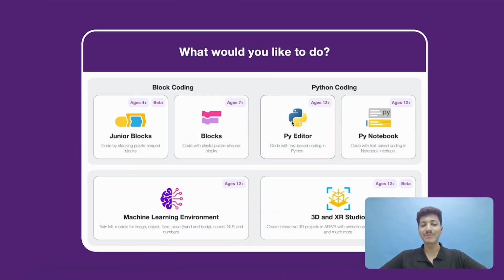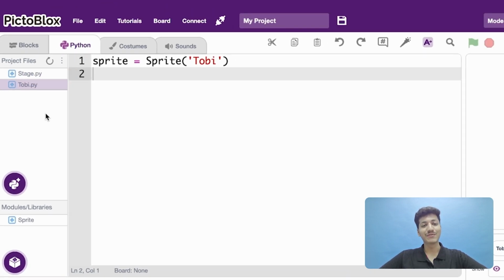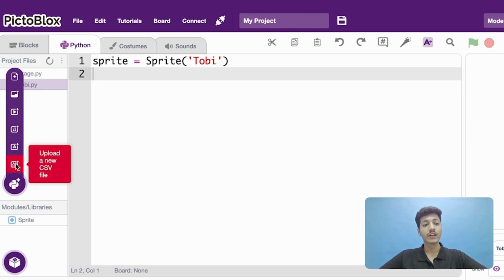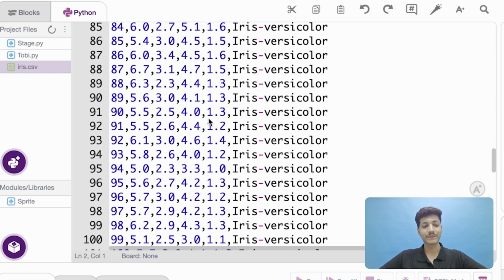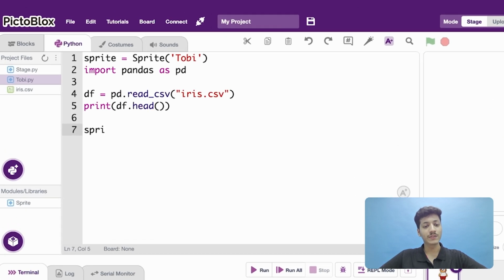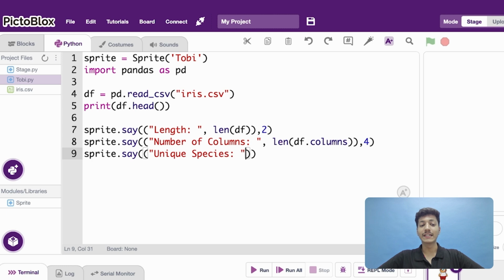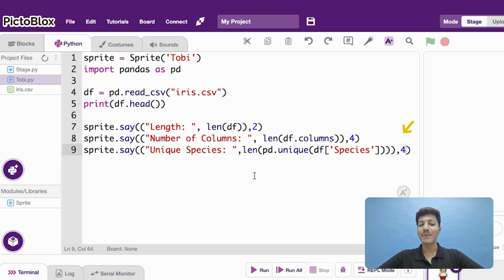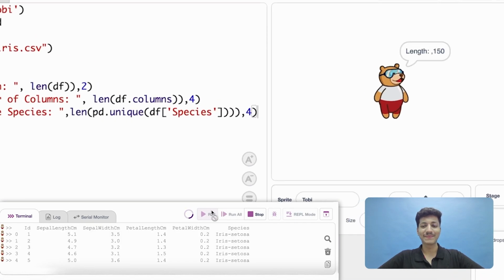Learn File Handling and Iris Dataset | Python with PictoBlox for Beginners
Understanding how to manage files and directories is a key step in mastering Python programming, and we make it simple and fun in this interactive tutorial using PictoBlox’s Python Environment!

In this video, you'll dive into:
- How Python accesses and organizes files and folders
- Why file handling is crucial for real-world coding tasks
- A beginner-friendly walkthrough of the popular Iris Dataset and its properties
- Using df variables and understanding data frames with step-by-step explanations
- Learn to handle files efficiently and cleanly, without messy manual edits

This session offers a great intro to data handling and file management for kids, middle schoolers, and coding enthusiasts who want to build real-world coding skills simply and visually.